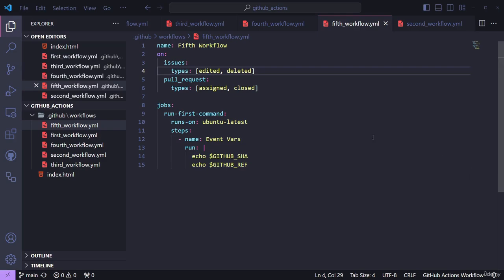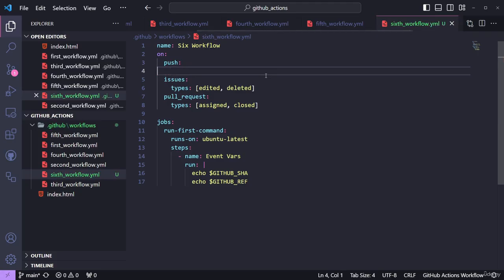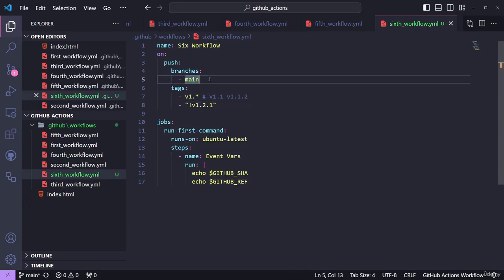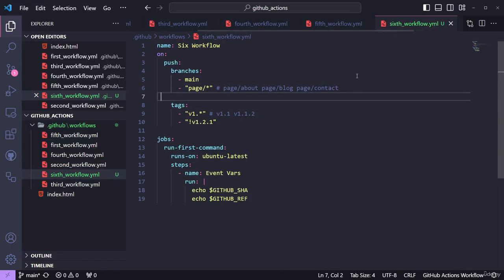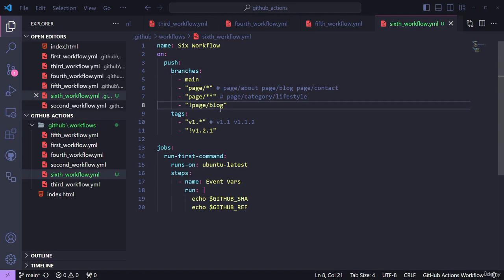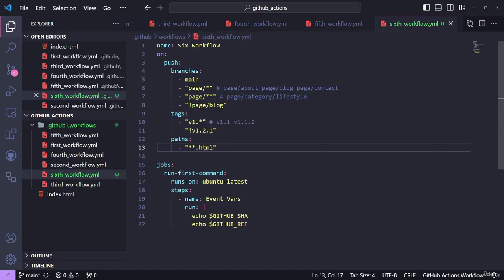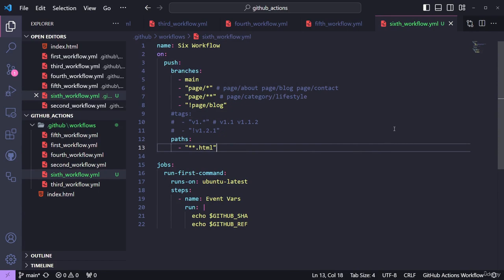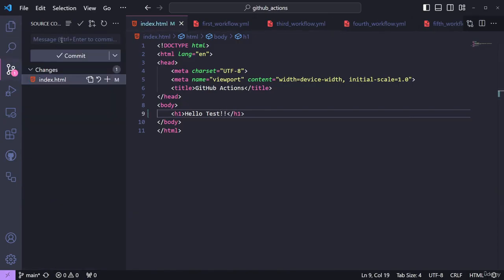CI/CD with GitHub Actions for WordPress & WooCommerce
Learn how to implement Continuous Integration and Continuous Deployment (CI/CD) for your WordPress and WooCommerce projects using GitHub Actions in this practical course. This video covers the complete process of setting up CI/CD pipelines to automate testing, building, and deploying your WordPress themes, plugins, and site updates. We'll explore various GitHub Actions features, workflow syntax, and best practices for efficient WordPress development.

This video is part of a comprehensive course on practical eCommerce development with WordPress & WooCommerce. We build modern, high-performance websites using Full Site Editing (FSE), WooCommerce Blocks, and advanced development techniques.

Key topics covered in this video:
* CI/CD fundamentals
* GitHub Actions setup for WordPress
* Automating testing and deployment
* Workflow syntax and configuration
* Best practices for WordPress CI/CD

Check out the full course to learn more about:
* Setting up a local WordPress development environment with Docker
* Creating starter FSE themes and custom blocks
* Developing dynamic blocks for eCommerce
* Optimizing WordPress performance
* WooCommerce customization